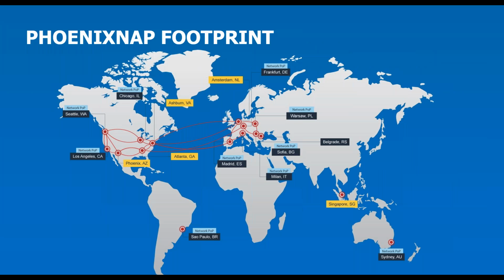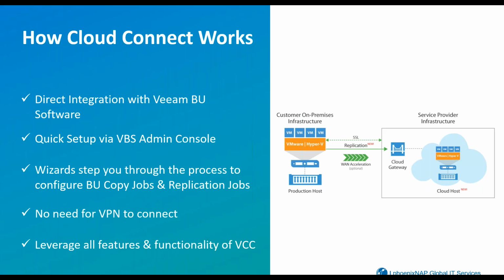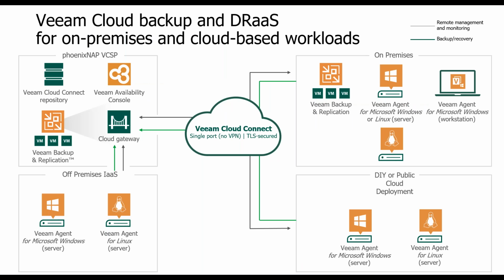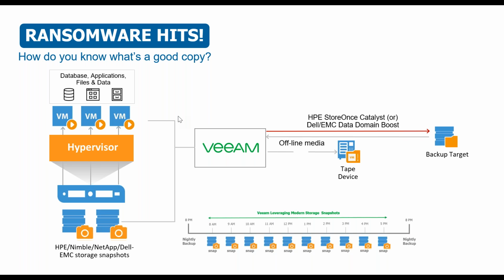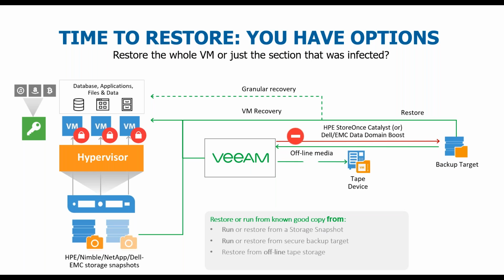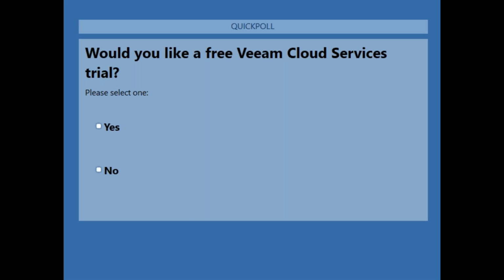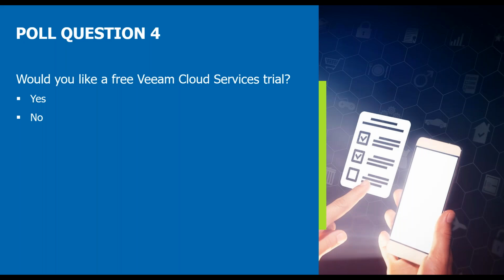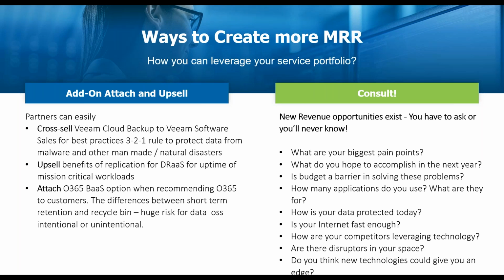[Partner Webinar] How to create NEW MRR with Veeam Cloud Services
We’ve helped many MSPs, IT Service Providers and VARs who sell and support Veeam Software to grow their business! Listen to a discussion about services that are easy to attach and will help your business build new recurring revenue streams with our panelists, Joel Wilhelm, Channel Sales Director, and Michael Deemer, Cloud Architect, from Veeam.

Discover why phoenixNAP’s is the go-to option for Veeam Resellers & Partners!

If you are already selling or managing Veeam Backup Software to your clients, you can learn more on how you can easily upgrade your as-a-service portfolio and find new ways to expand your reach by partnering with phoenixNAP for Cloud Backup, DRaaS, Private Cloud and IaaS solutions.

As a Veeam’s Platinum service provider, we deliver turn-key Veeam Cloud Connect Backup & Replication services plus O365 BaaS powered by Veeam.

• How to easily attach Veeam Cloud services to new sales to earn more revenue
• How to up-sell Veeam Cloud services to the existing customer base and earn more revenue
• How cloud solutions help YOU eliminate headaches, Service Calls, and meet customer requirements

Partner with phoenixNAP and find out how you can easily up-sell and add Veeam Backup to any Cloud or Infrastructure-as-a-Serice Solution your clients might need.